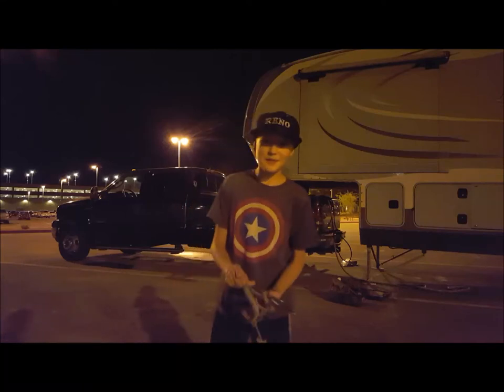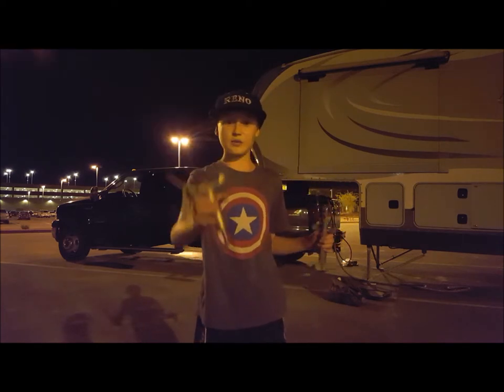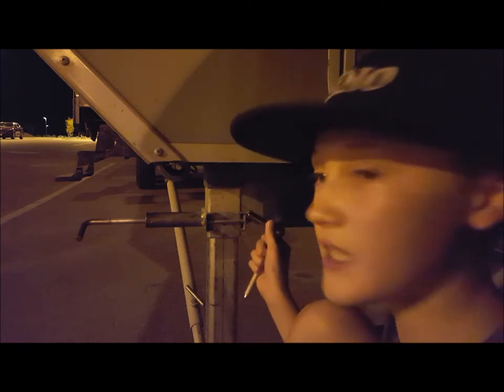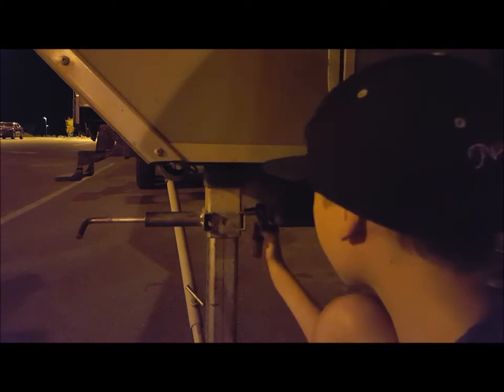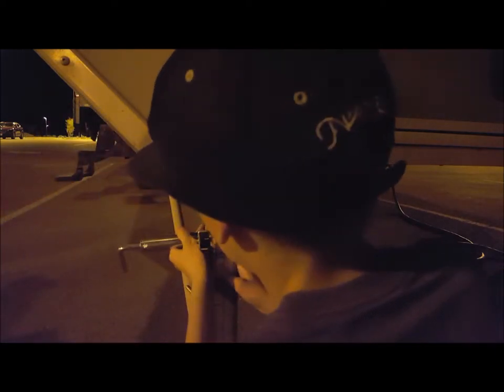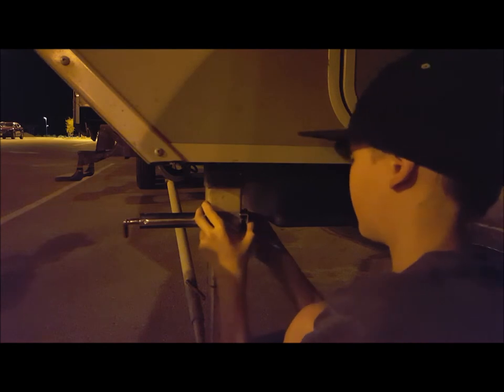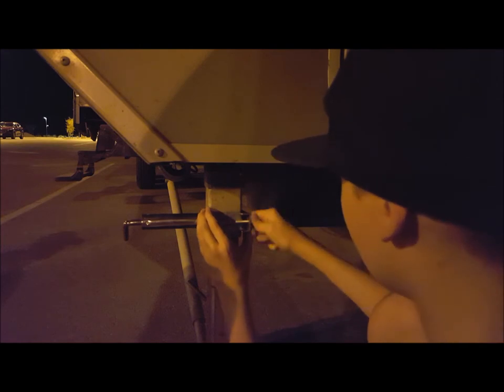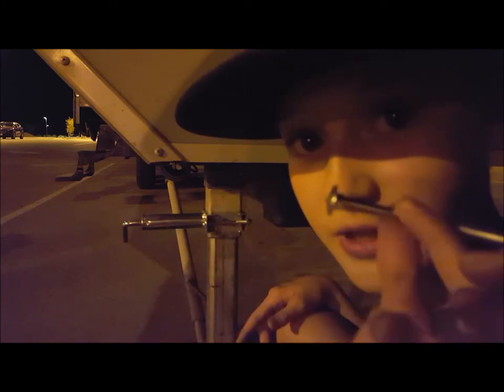RV pull pin repair on a 5th wheel landing gear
After dropping a couple inches in the middle of the night from a failed pull-pin on the front landing gear of our 5th wheel, Ethan walks you through the repair.